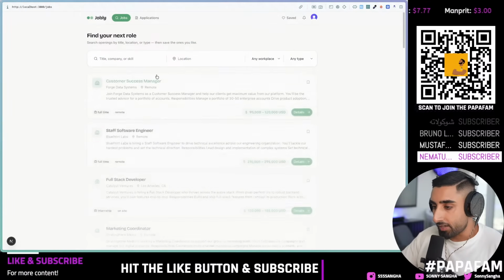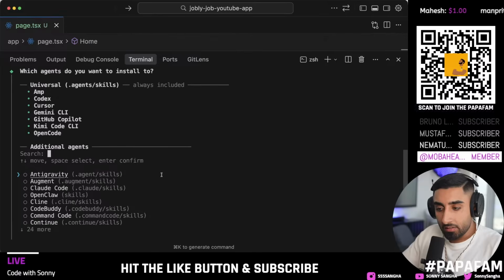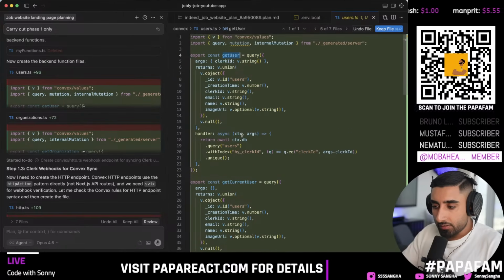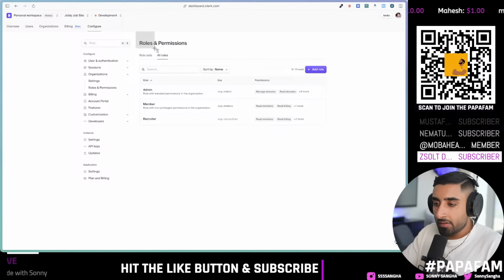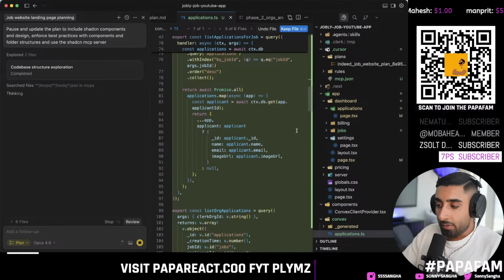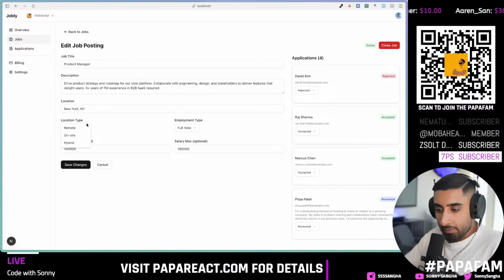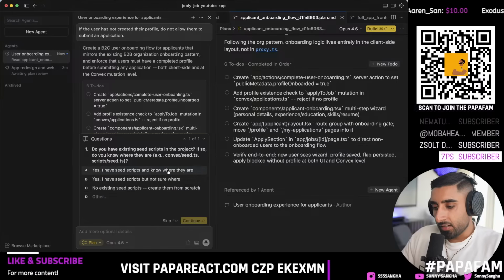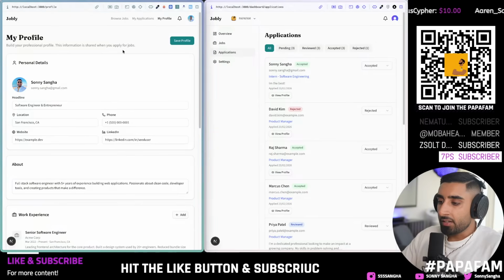🟢 Let's Build an Indeed Clone using AI! | Beginner Series Episode #1 (Multi Tenant, Cursor, Next)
Welcome to the new AI Series — where we teach you how to AI-code the RIGHT way. This isn't about blindly letting AI write your app and hoping for the best. We're covering the best practices, high-level design thinking, and the critical dos and don'ts of using AI tools like Cursor to build real software.

Today we will Build a full-stack Indeed Clone (Jobly) from scratch using Next.js 16, Convex, Clerk, and Tailwind CSS v4! This is a multi-tenant, hybrid B2C/B2B SaaS app — job seekers get a consumer-grade experience while employers operate in fully isolated company workspaces powered by Clerk Organizations. Real-time data flows via Convex mean zero polling, instant UI updates, and a reactive architecture that scales.

🎯 What You’ll Learn:
✅ Next.js 16 App Router with Server/Client Components & proxy.ts middleware
✅ Multi-tenant architecture — isolated company workspaces via Clerk Organizations
✅ Hybrid B2C + B2B model in a single codebase (consumer job seekers + business employer dashboards)
✅ Clerk authentication, organizations & billing for subscriptions & feature gating
✅ Convex real-time reactive database — no polling, instant updates across all clients
✅ Role-based access control (Admin, Recruiter, Member) per organization
✅ Plan-based feature gating (Free / Starter / Growth tiers) with Clerk Billing
✅ Clerk webhook sync to Convex via Svix verification
✅ Full-text search powered by Convex search indexes
✅ Convex file storage for resume uploads with signed URLs
✅ shadcn/ui + Tailwind CSS v4 for a modern, responsive UI
✅ Mobile-responsive design with sidebar & bottom nav layouts
✅ Tiptap rich text editor for rich job descriptions
✅ Zod + React Hook Form for type-safe form validation
✅ Full hiring pipeline with real-time notifications at every step
✅ Database seeding script for realistic dev data

🕣 Timestamps:
0:00 Intro & Series Welcome
0:52 Full App Demo (Jobly - Indeed Clone)
3:44 Employer Dashboard & Multi-Tenant Features
7:08 Why This Build is Different - AI Coding the Right Way
8:24 Clerk Sponsor Segment
10:07 What You Need to Know Before Vibe Coding
12:23 Tailwind CSS & shadcn/ui
13:34 Convex Database Introduction
15:46 Architecture & Fundamentals Still Matter
17:30 AI IDEs Overview - Cursor, Claude Code & More
20:00 LLMs Explained - Models, Budgets & Reasoning
22:41 Context Window Explained & Why It Matters
24:31 Rules Files, Skills & MCP Servers
29:00 Project Setup Begins
30:14 Creating the App with Convex CLI
33:00 Cursor Shortcuts & Agent vs Editor Views
34:34 Installing Clerk & Convex Skills
38:04 MCP Server & Plugin Setup
41:40 Cursor Plans & Model Selection
43:35 Phase 1 - Landing Page & Auth Setup
45:00 Convex Project & Clerk API Keys
49:03 Vibe Coding with Voice (Super Whisper)
51:37 Plan Mode vs Agent Mode in Cursor
55:00 Adding Documentation & Vercel Skills
57:33 Watching AI Code Phase 1
1:03:00 Executing the Plan in Agent Mode
1:08:04 Backend Functions - Queries & Mutations
1:09:31 Convex Live HTTP Endpoints (No ngrok Needed)
1:13:48 Setting Up Clerk Webhooks
1:17:15 Phase 1 Complete - Testing the Flow
1:20:05 Debugging the 500 Error
1:24:00 Phase 2 - Organizations & Billing
1:25:01 Defining Billing Plans (Free, Starter, Pro)
1:31:15 Adding Custom Roles - Recruiter
1:42:52 Clerk Billing Features & Gating
1:49:01 Watching Phase 2 Code Generate
2:00:00 Testing Organization Invitation Flow
2:06:07 Phase 3 - Job Board & Employer Dashboard
2:12:10 Parallel AI Agents with Git Worktrees
2:30:00 Testing Employer Job Creation
2:43:45 Testing Job Application Flow
2:46:52 Building the User Profile System
2:53:03 B2C Landing Page for Job Seekers
3:00:00 Context Window Management Tips
3:09:23 B2C Onboarding Flow
3:21:08 Full End-to-End Testing
3:26:53 Notification System
3:38:38 Testing Pro Plan Features
3:50:22 Multi-Organization Demo
3:51:24 Recap & What's Next

This video is made for informational and educational purposes only.